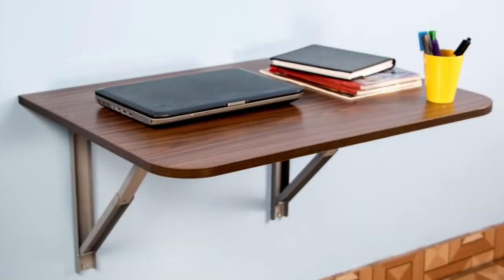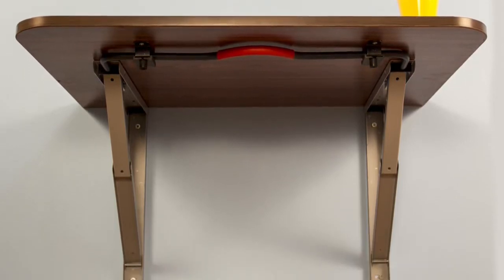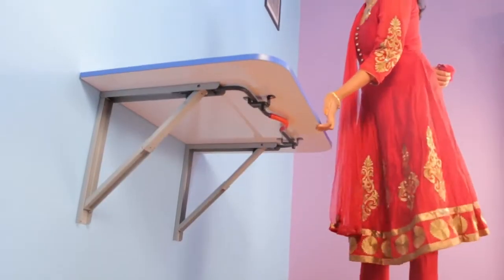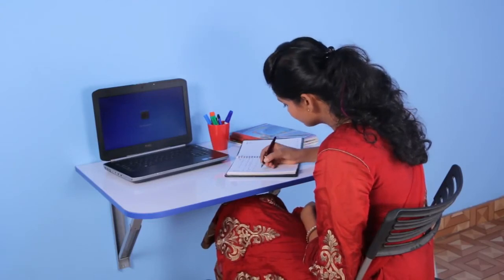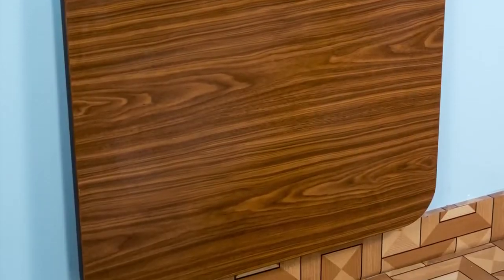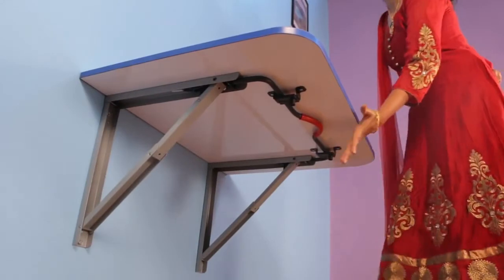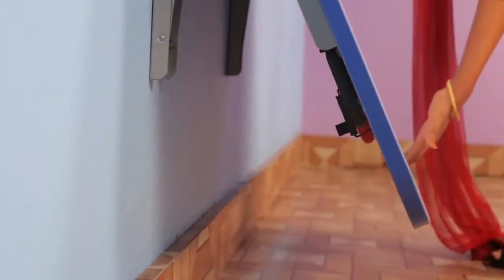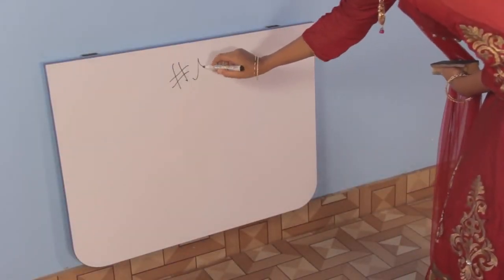Spaceone Wall Table